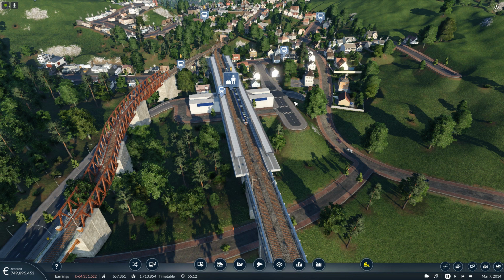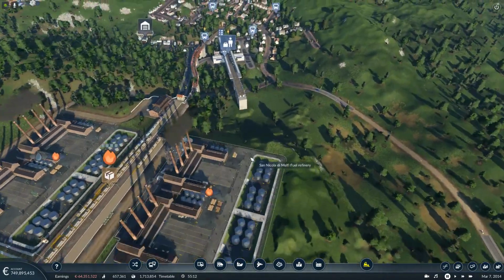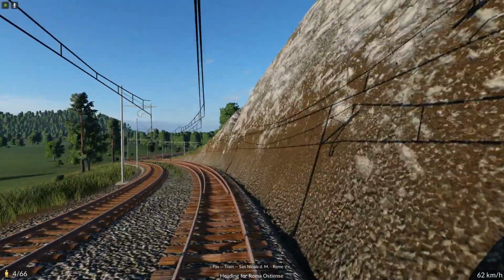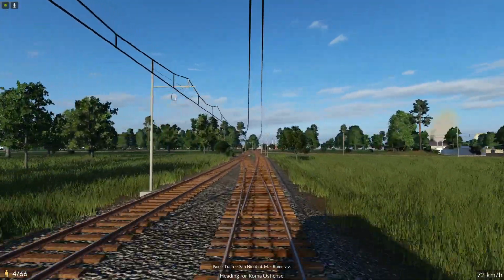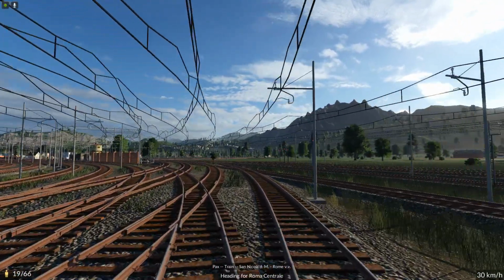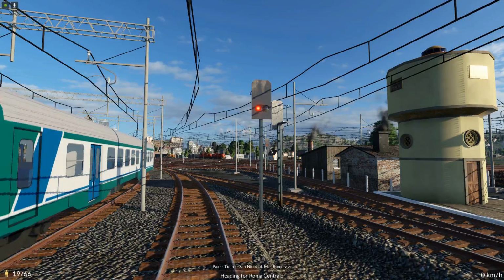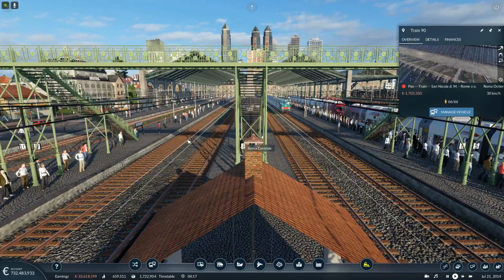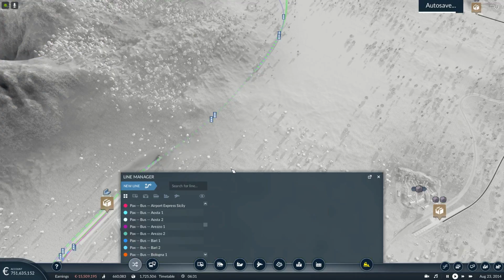Transport Fever 2 | Italy | Episode 78: Whoops, we forgot about San Nicola di Melfi!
Welcome to this serie #2 of my Transport Fever 2 videos. We are leaving Switzerland behind and we are moving forward to our new country Italy, including Sardinia and Sicily. I hope you will enjoy this new map as much as I do.

The map I am playing on is called: Italy - Very Large 1:2.